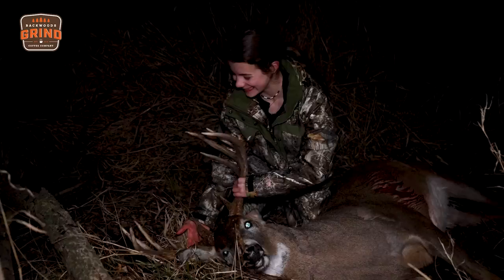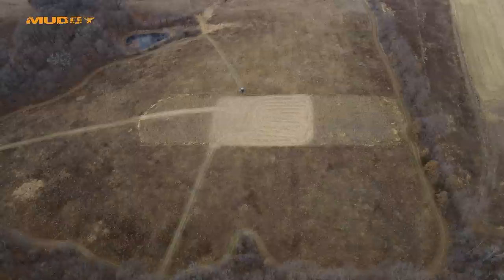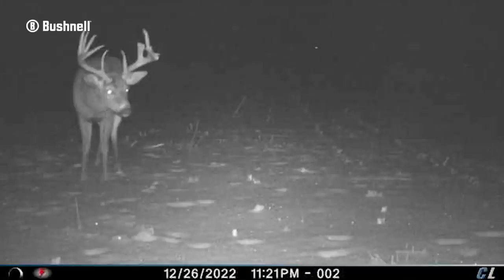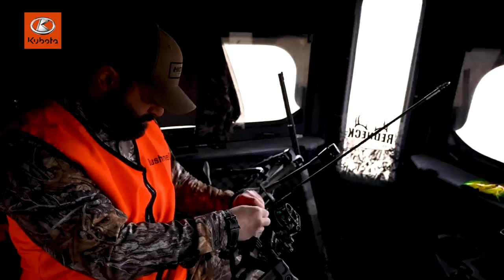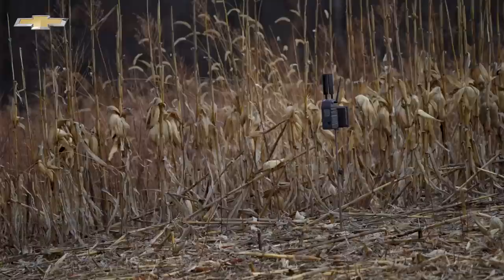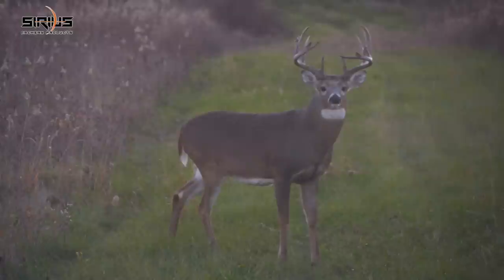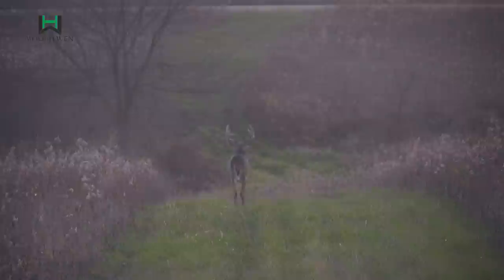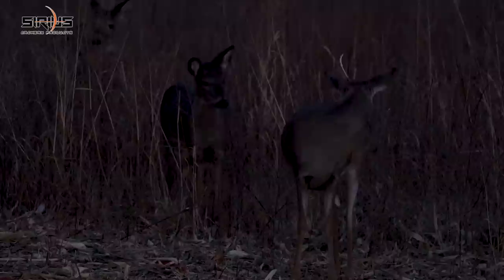Small Farm Giant Buck, Name Contest Reveal | Mike's Blog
After the previous nights success on the River Farm with his daughter Bella, Mike heads out for his first solo late season hunt of the year. The winds aren't right to dive in on Kelce but the giant buck Rocky was flirting with shooting light the night before and Mike is going to waste no time attempting to target the small farm stud Rocky!

Save almost $2000 on the Tuore-V using our code "MWPRO"